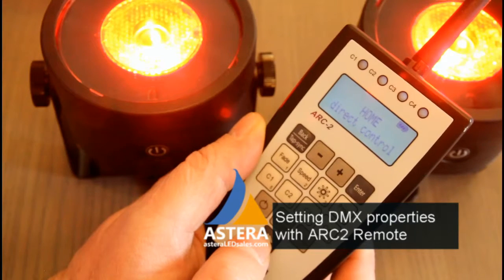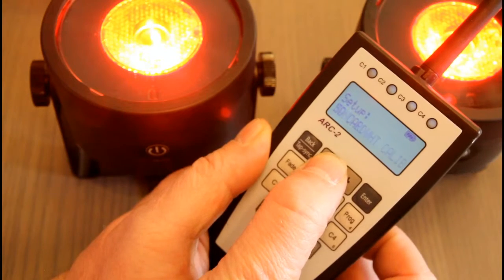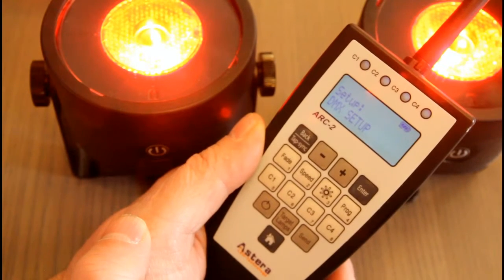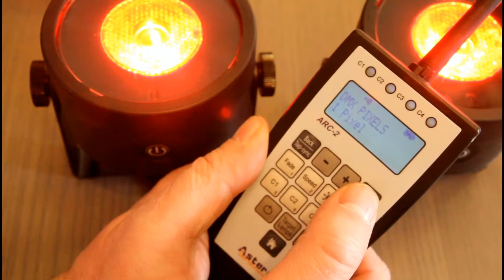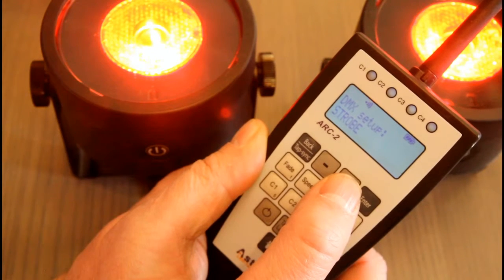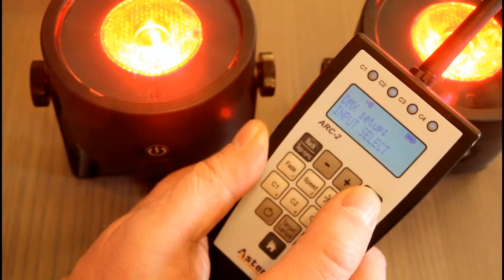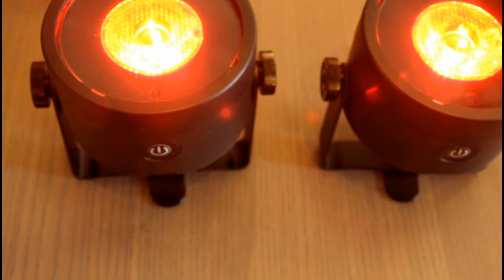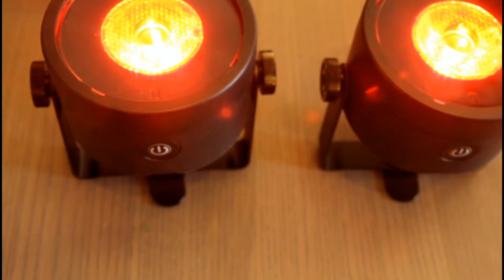Astera - Setting DMX Properties with ARC2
Setting DMX properties on Astera fixtures using the ARC2 remote.

Although this will work, the AsteraApp and AsteraBox are the preferred method for making these settings.

The AsteraApp is updated regularly. There are options on it that aren't available through the ARC2 including additional, updated tables.

There are several DMX tables to choose from with the ARC2. RGB S RGB S & RGB RGB S S are the same for a single pixel light. Either will result in RGBS or RGB (with strobe turned off).

The Tables Effect Mode Fix and Effects Mode RGB are detailed in Appendix 1 of the ART3 manual.

Other tables include: RGBAW S, RGB CCT DIM S

Abbreviations:

R: RED
G: GREEN
B: BLUE
A: AMBER
W: WHITE
S: STROBE
CCT: COLOR CORRECTED TEMPERATURE
DIM: DIMMER CHANNEL

Be sure to set Target Lights by Tapping them from within the setup menu. Otherwise lights will not "flash" and be able to accept DMX settings.